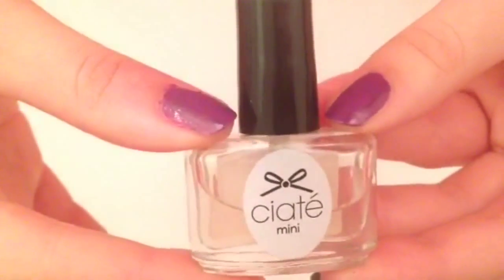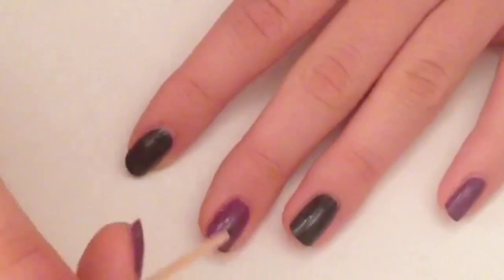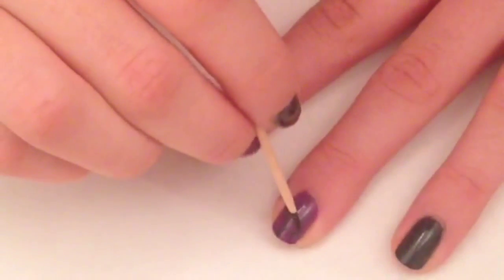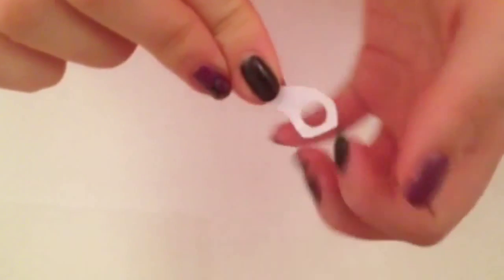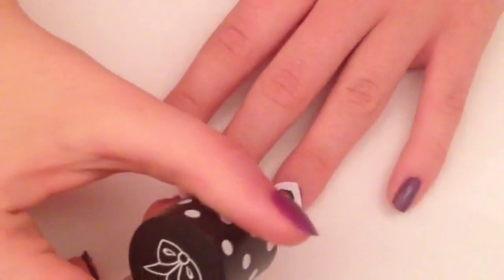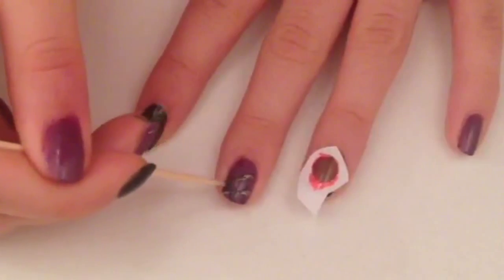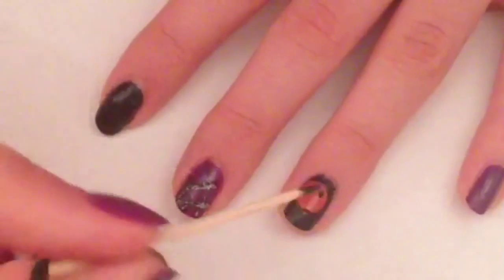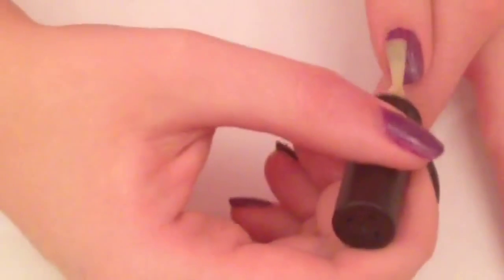Halloween Nail Design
Products used:
Base Coat- Ciaté Speed Coat
Purple Polish- Avon Speed Dry
Black Polish- Seventeen Fast Finish in the colour Nightshade
Orange Polish- Kelly Brooke
Silver, Green and Glow in the dark- Nails Supreme